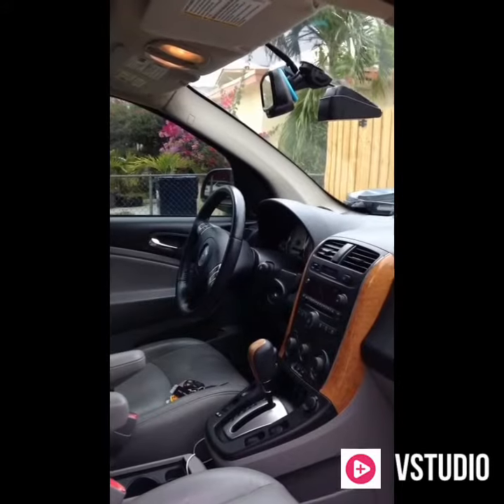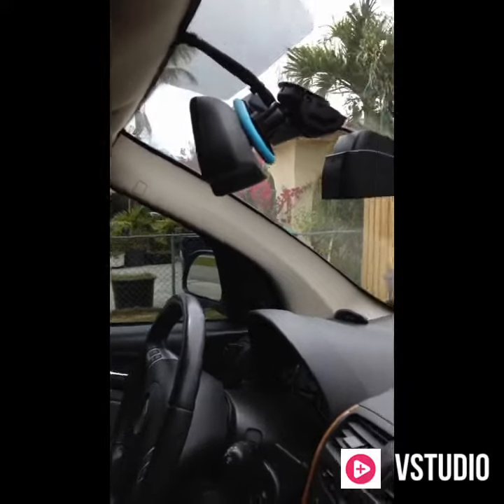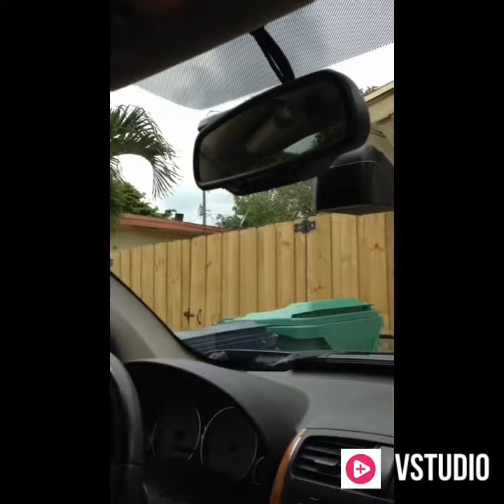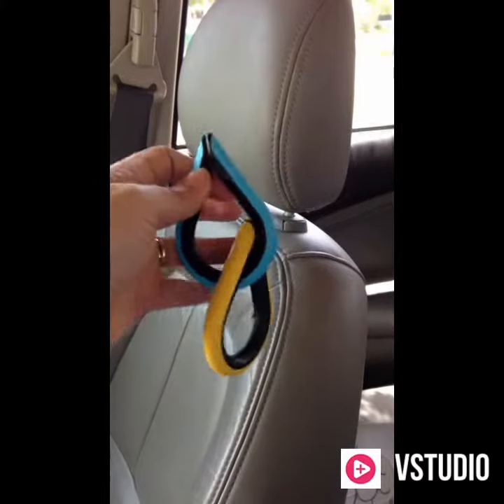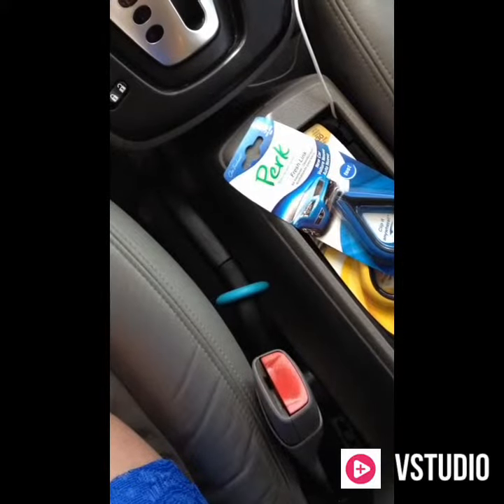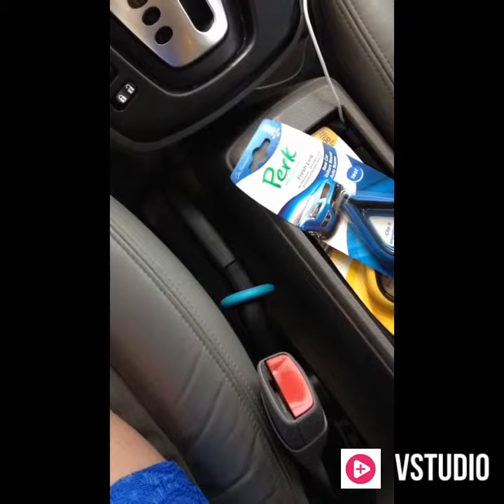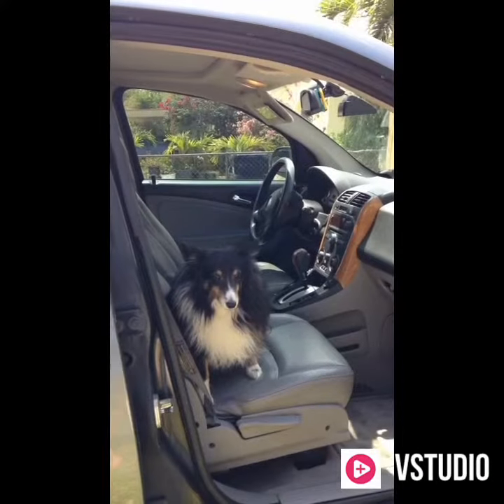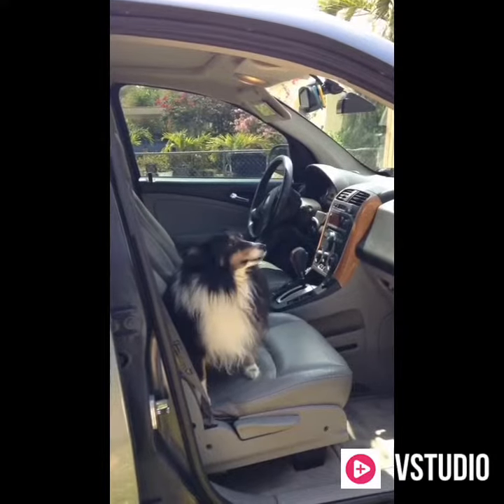The awesome Perk Fresh Link! {sponsored}